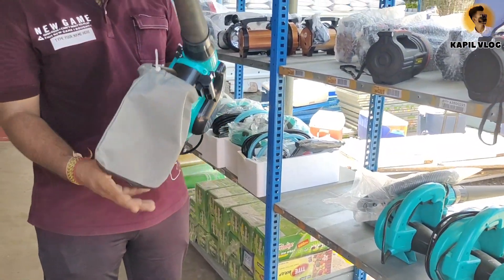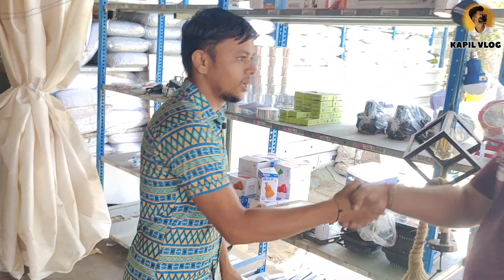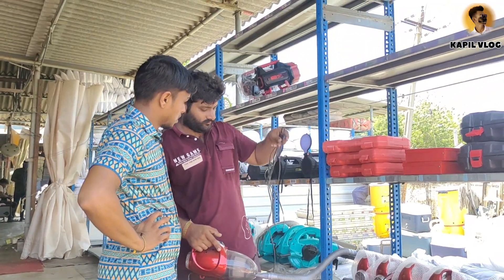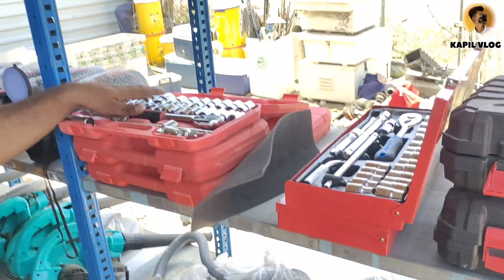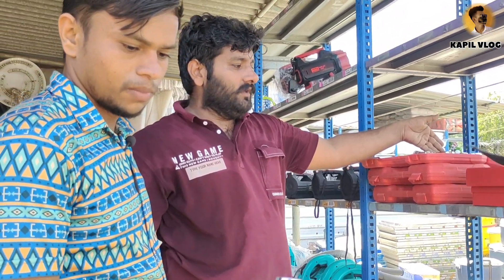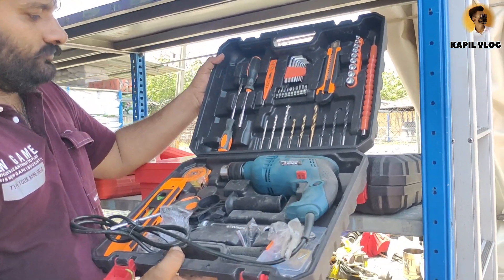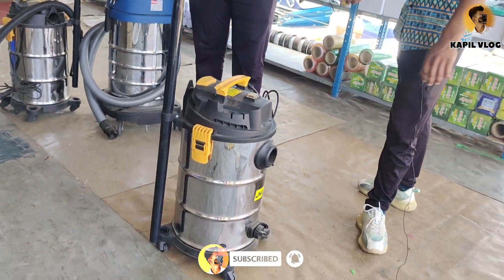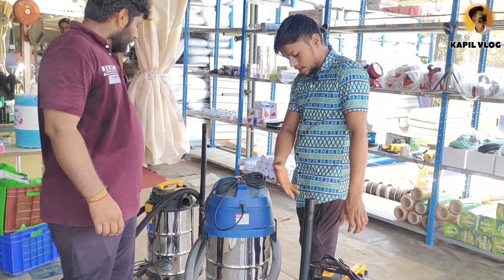Alang Electronics Market || गुजरात का No.1 मार्केट😱 || ₹3500 से start ...@kapilvlog8884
🌍   ADRESS   🌍

GUJARAT. DIS :- BHAVNAGAR. ( ALANG MARKET..

            ⭕️  MOBILE NUMBER  ⭕️

   1️⃣  KAPIL VLOG

2️⃣ PLOT OWNER